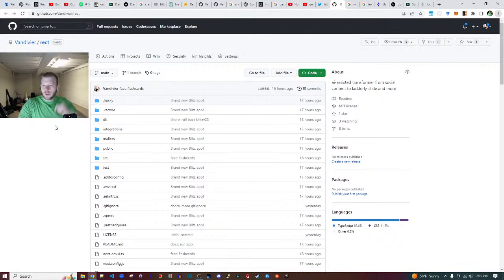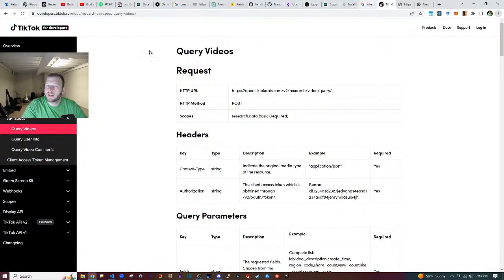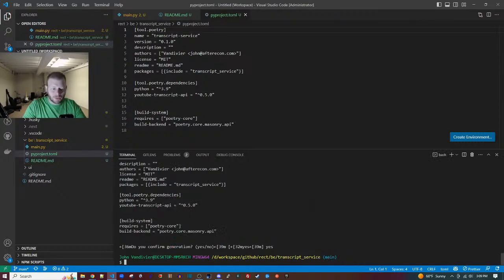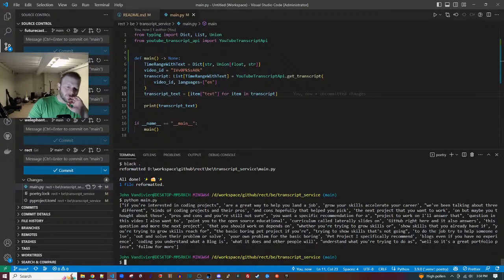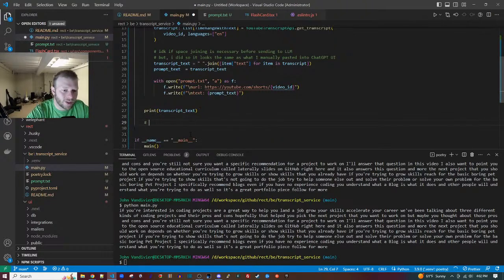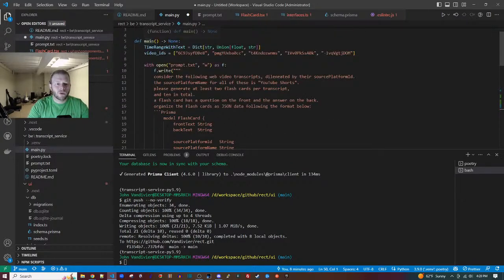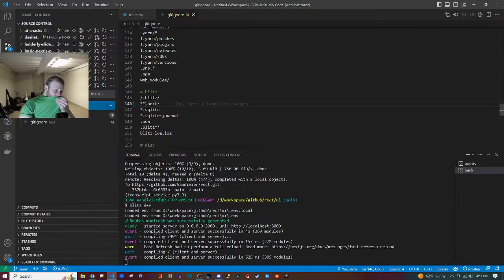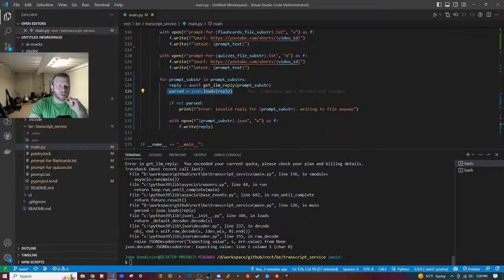get rect pt 3 ai hackathon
transcription time!